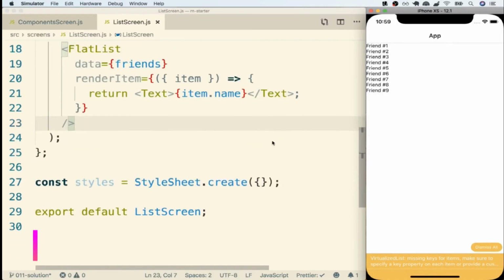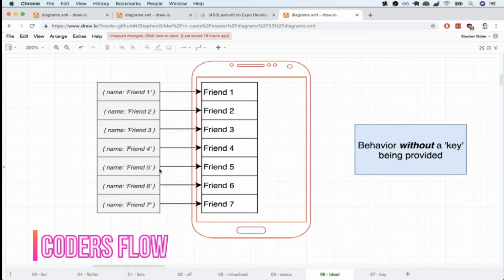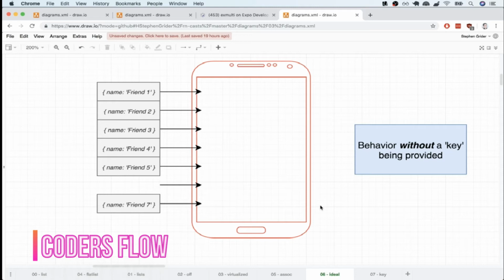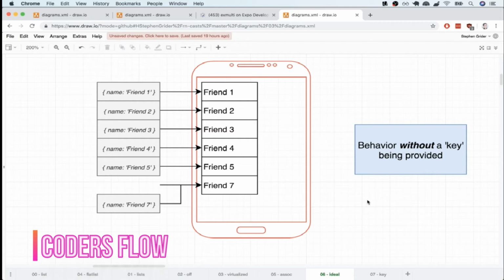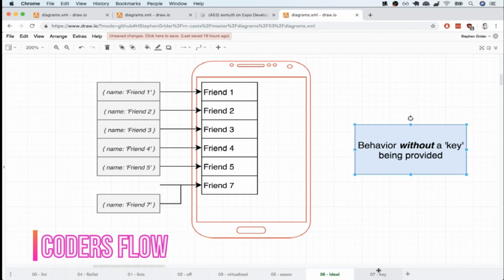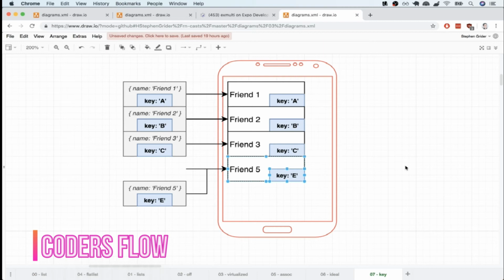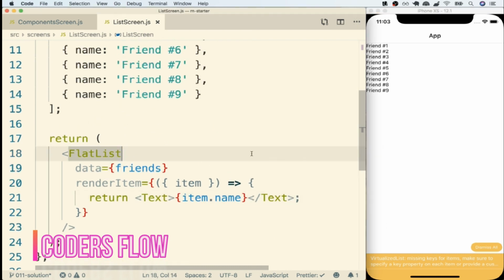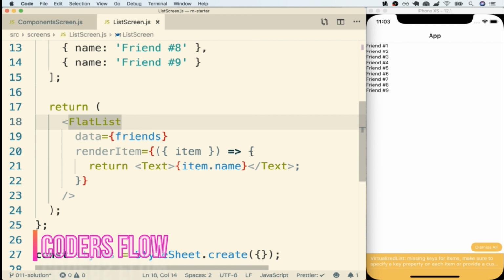Why a Key Property List Part 4 Tutorial React Native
React Native provides a set of components for displaying data lists. Generally you want to use either FlatList or SectionList.

The FlatList component displays a scrolling list of variable but similarly structured data. FlatList works well for long lists of data where the number of items may change over time. Unlike the more general ScrollView, FlatList renders only the elements currently displayed on the screen, not all of them at once.

The FlatList component requires two props: data and renderItem. data is a source of information for the list. renderItem takes one item from the source and returns the formatted component for rendering.